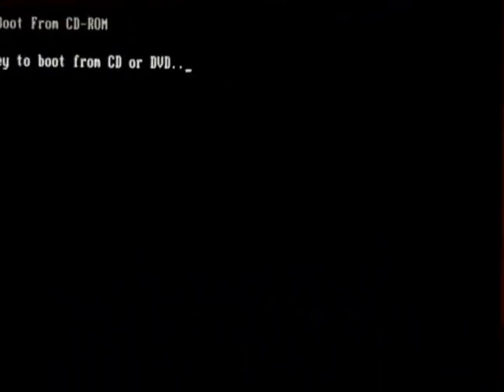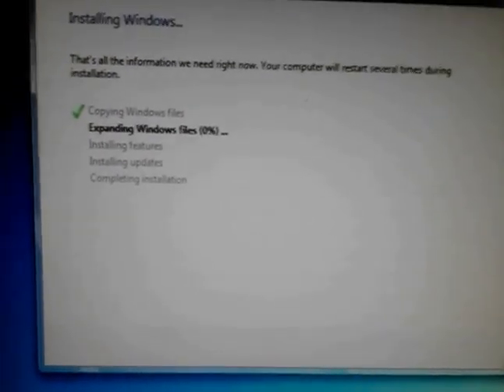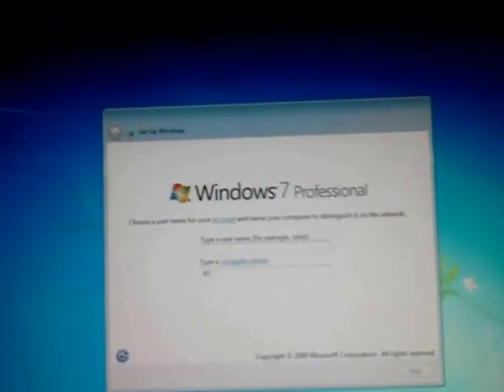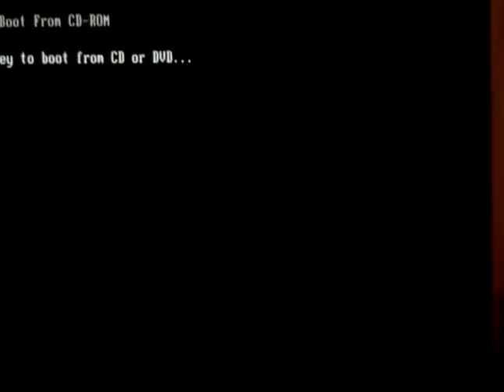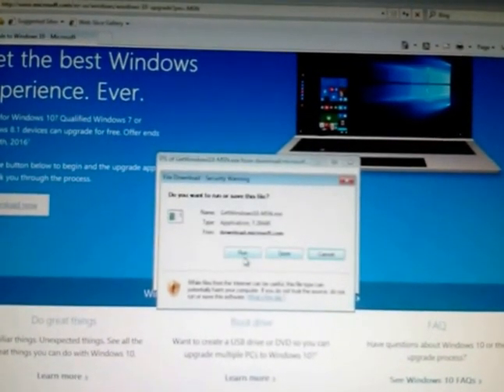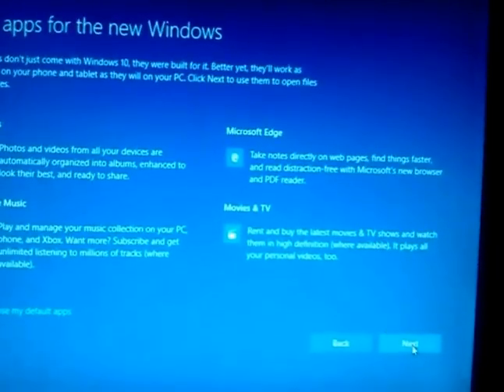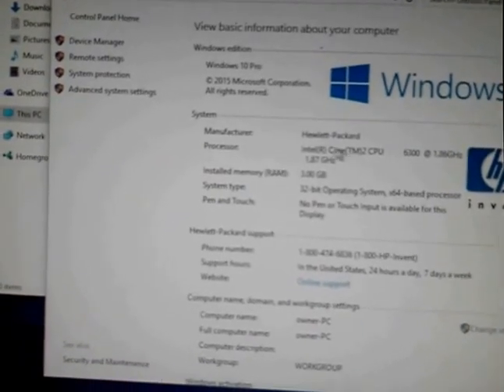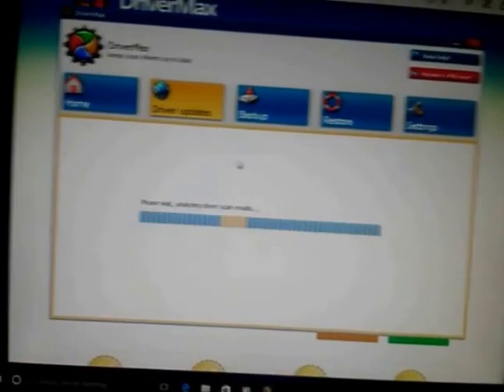Windows 7 install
A display of our Windows 7 DVD. How to install our DVD. How to Format and clean Reinstall Windows 7 using a DVD/USB/Pen drive booting. Windows 7 installation (Install Windows 7) on your system with Step by step instructions.Taking a look at how to format and then clean install Windows 7.
This should only be viewed as a guide to how to do a clean install of windows 7 and not as a guide to upgrading your system.How to Format and clean Reinstall Windows 7 using a DVD/USB/Pen drive booting. Windows 7 installation (Install Windows 7) on your system with Step by step instructions.